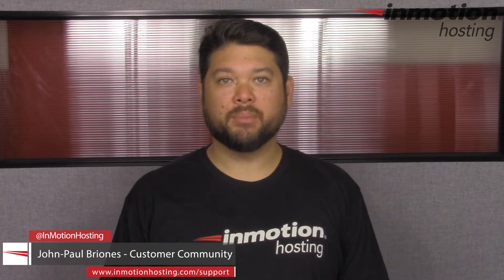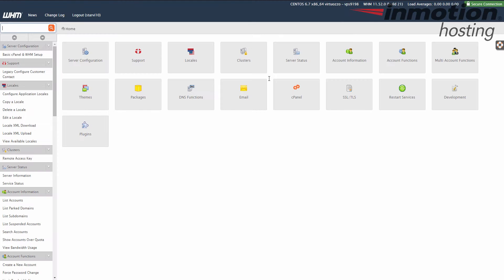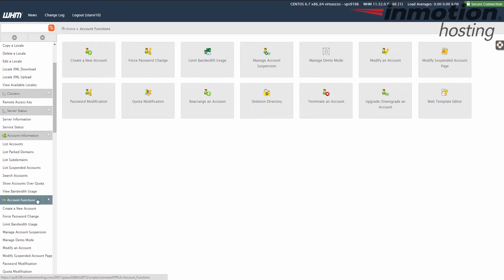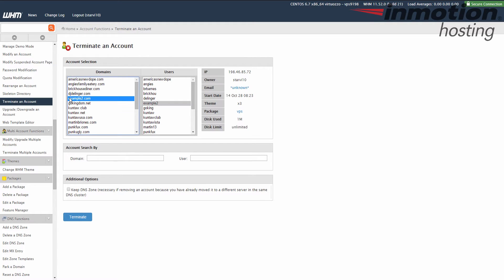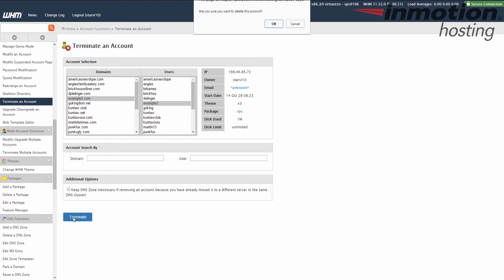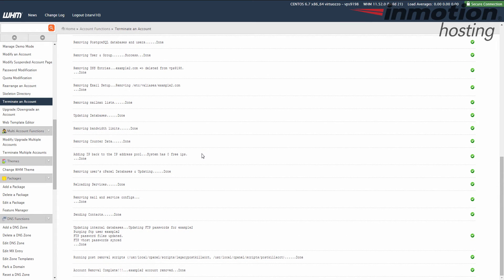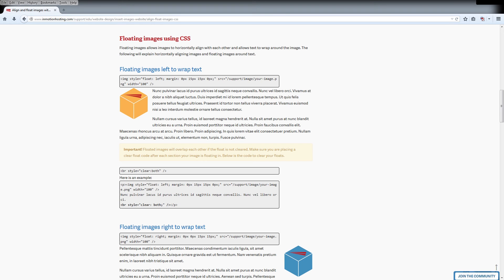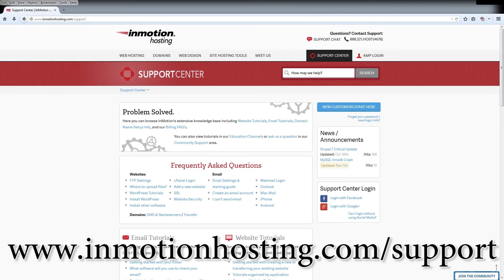How to Delete a cPanel Account in WHM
Learn how to terminate a cPanel account in your WHM (Web Host Manager). This will delete the cPanel files, as well as the account. Below is a brief outline of the steps:

1. Login to WHM.
2. Click the "Account Functions" link in the menu.
3. Click the "Terminate an Account" button.
4. Choose the account you want to delete, then click the "Terminate" button.
5. You will see a message stating "Are you sure you want to delete this account?" Click the "OK" button.

Read more in our full article - How to Delete a cPanel in WHM